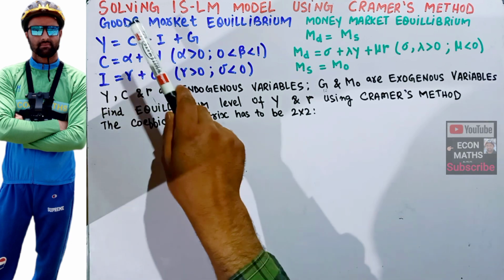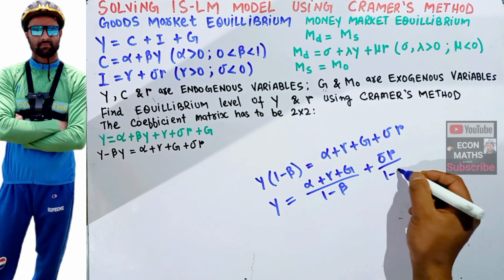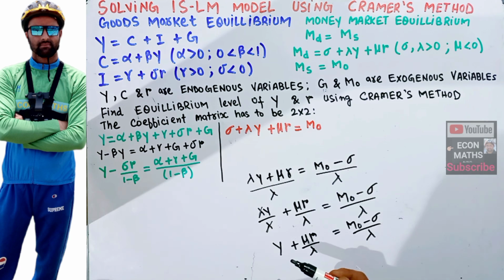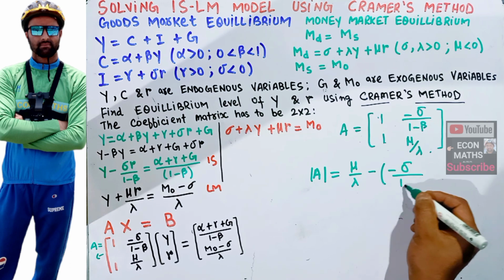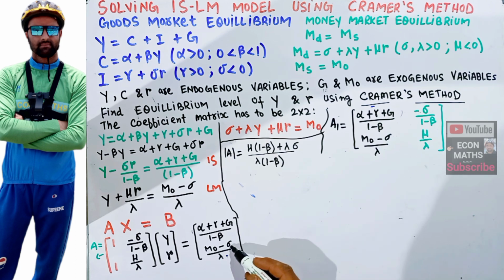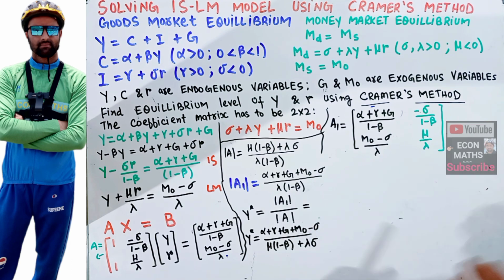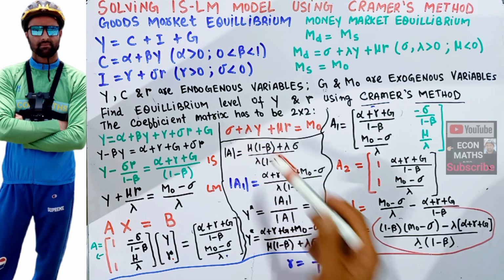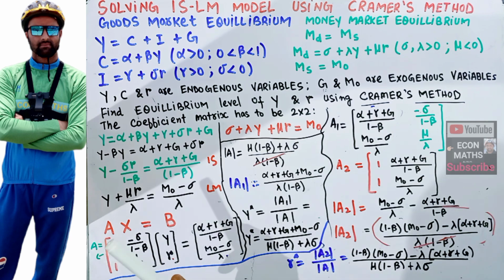Solving IS-LM Model using Cramer's Method. Deriving IS and LM Equations IS-LM